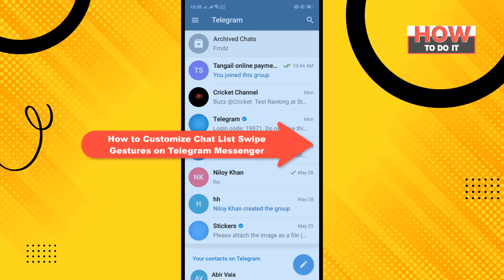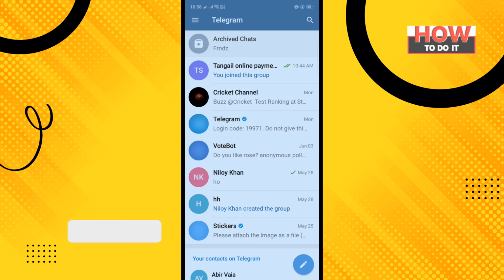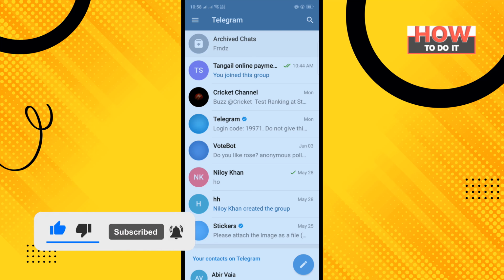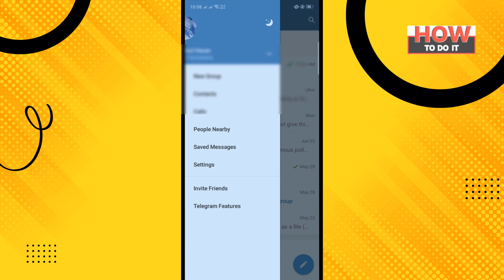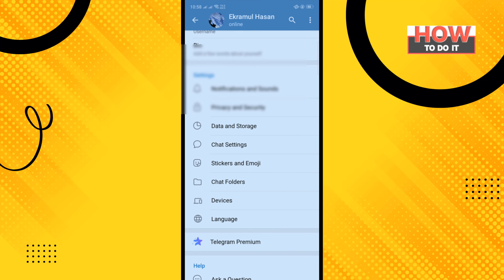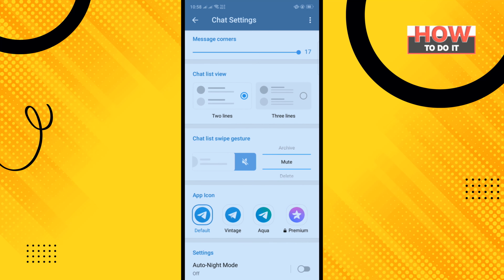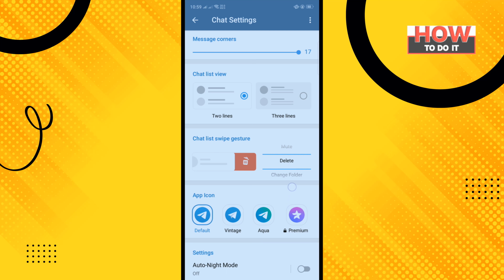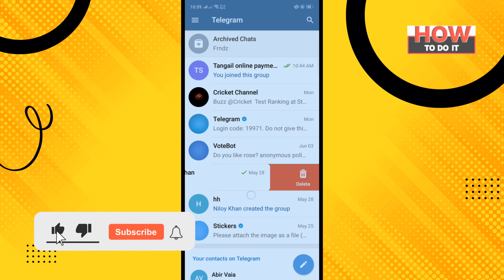How to Customize Chat List Swipe Gestures on Telegram Messenger | Skill Wave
1. Open the Telegram app.
2. Tap on the settings menu in the top left corner (three lines).
3. Tap on Settings.
3. Tap on Chat Settings.
4. Scroll down until you see the Chat list swipe gesture options.
5. Scroll through the options including Archive, Mute, Delete, Pin, and Read.
6. Tap to select your preference, and then go back to the app’s home screen.

▼ Related Keywords ▼
"archive chat meaning"
"telegram disable jump to next channel"
"scamming telegram group"
"omegle"